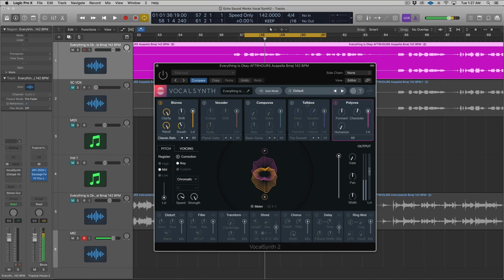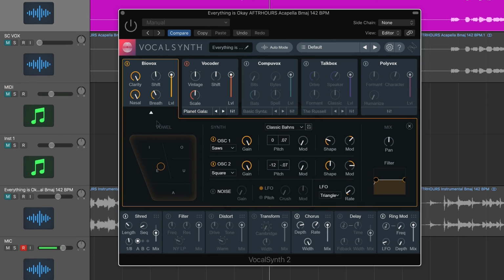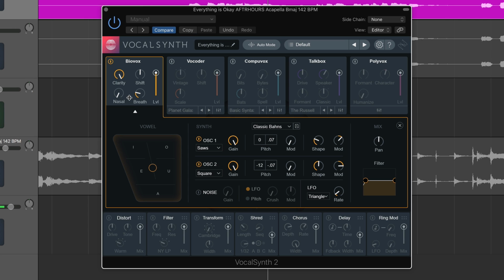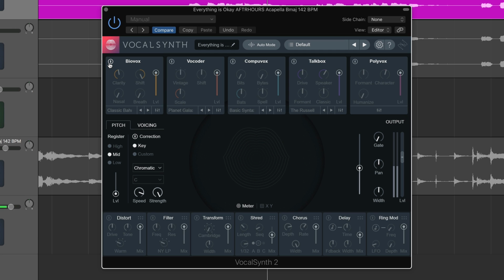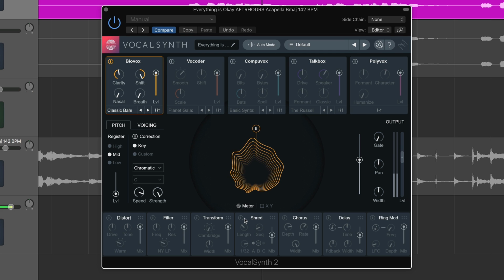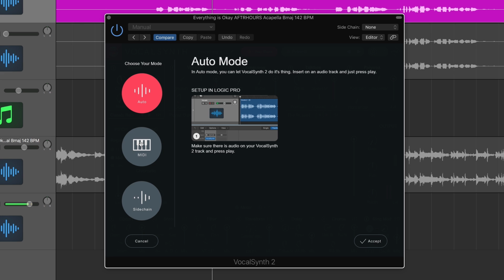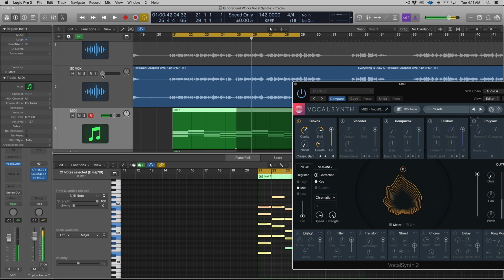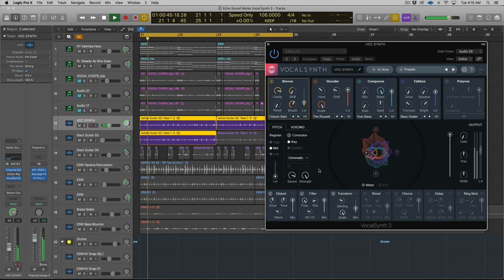iZotope Vocal Synth 2 - First Look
iZotope Vocal Synth 2 has just been released and in this video we take a walk through all the new features and functions.

-- ADSR --